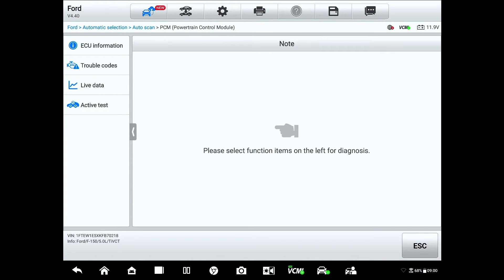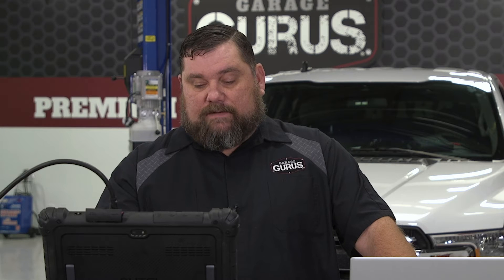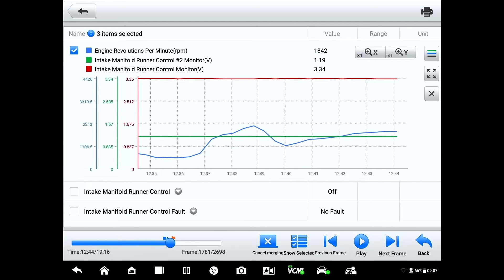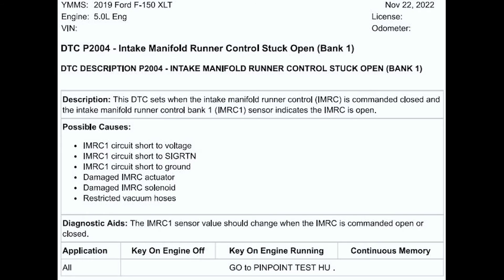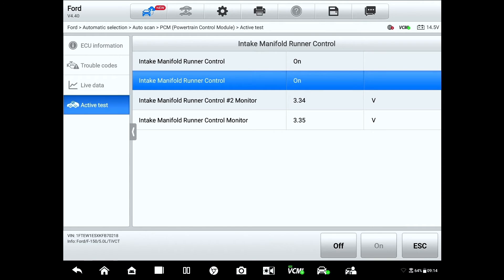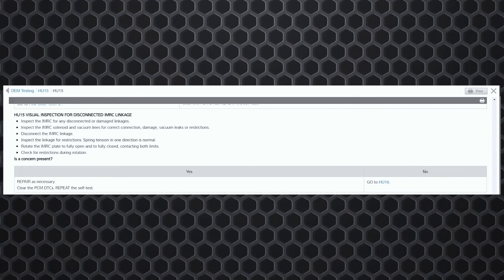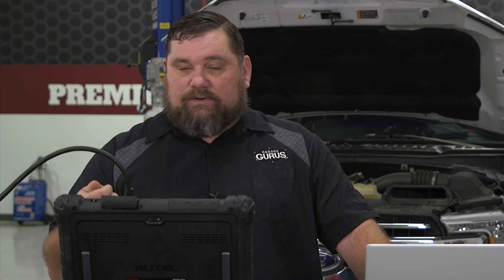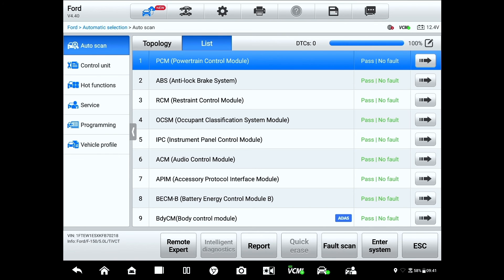Garage Gurus | How to Diagnose P2004 IMRC System Code on Ford F-150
Designed to improve gas mileage and performance, the intake manifold runner control (IMRC) can cause issues if it isn’t running correctly. Follow along as Master Trainer Ryan Payne of Garage Gurus demonstrates how to diagnose and resolve a P2004 IMRC system trouble code on a Ford F-150. With the scan tool hooked up, Ryan shows how to navigate to the proper menus and how to interpret the data. Count on Garage Gurus to help you get your vehicle repair done right. for more tips and information for your vehicle.

You should consult with a certified technician or mechanic if you have questions relating to any of the topics covered herein. Tenneco will not be liable for any loss or damage caused by your reliance on any conten